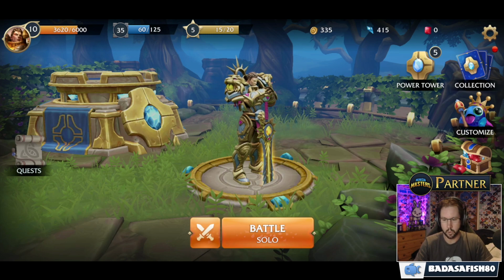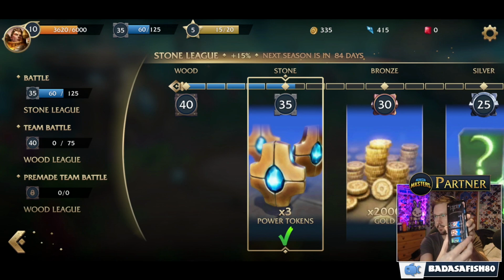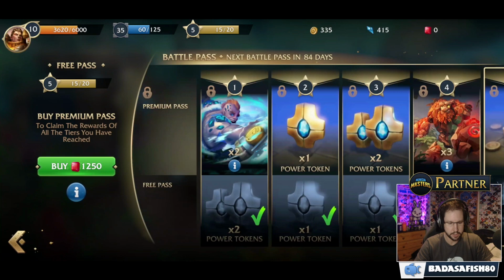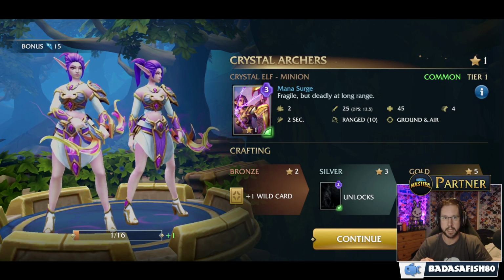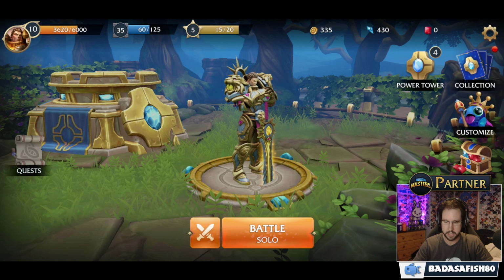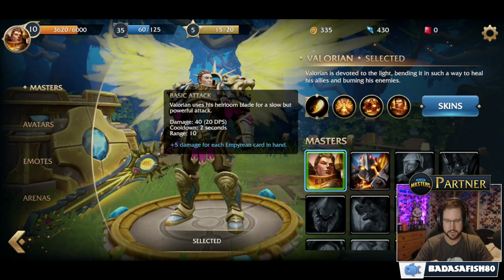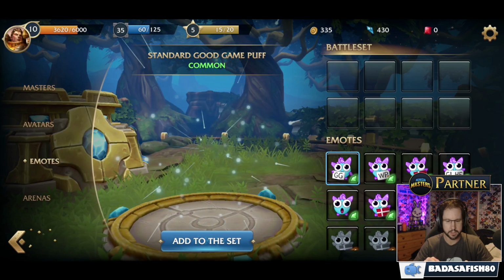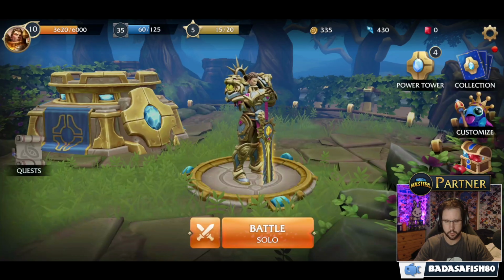📱 Minion Masters Mobile Beta [Exclusive] [Gameplay]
Minion Masters 2.0 and the mobile version is hugely anticipated among fans of the game and today I got my hands on the latest version of it.  The Android version has left closed Beta and is now in Open Beta, albeit only in a limited number of countries (see below).  Join me as I check out the latest user experience, take you around the familiar and unfamiliar aspects of the mobile version as well as try out some gameplay!

Note this is only currently available in the following countries: Australia, Chile, Denmark, United Kingdom, Indonesia, Philippines & Poland.